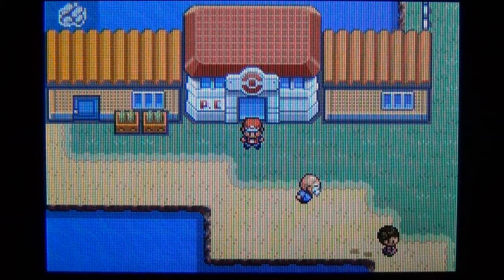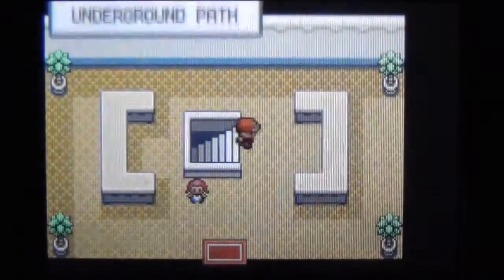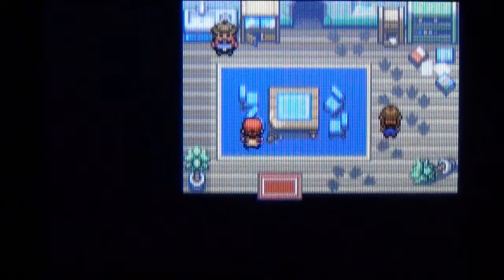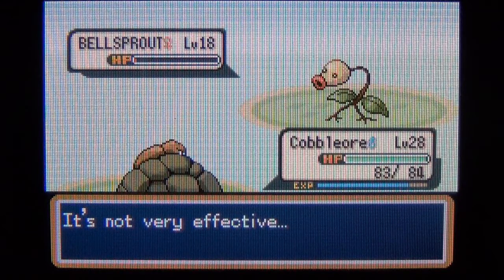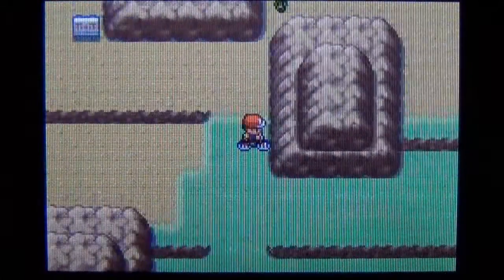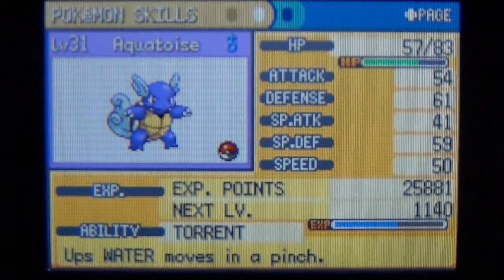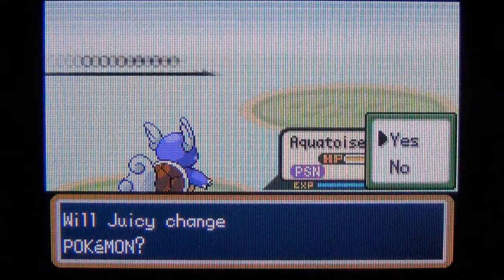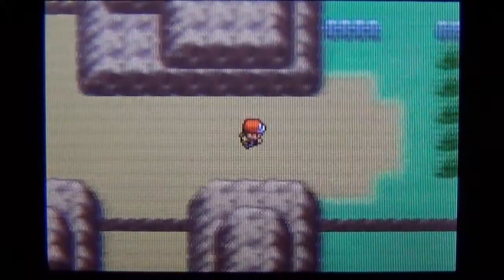Let's Play Pokemon LeafGreen (Walkthrough) - Episode 12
We get a bicycle and head over to Rock Tunnel.

Ever since my first series where I did a solo run on Emerald version, I have wanted to do a real Let's Play of a Pokemon game. LeafGreen was my second Pokemon game ever. It is one of the best. Now, I bring you my Let's Play of LeafGreen. Enjoy :D